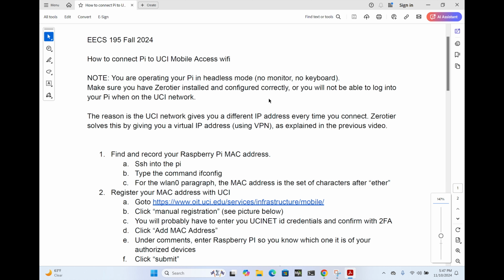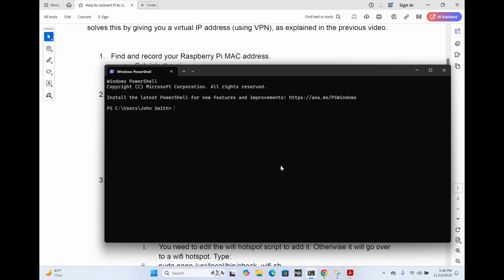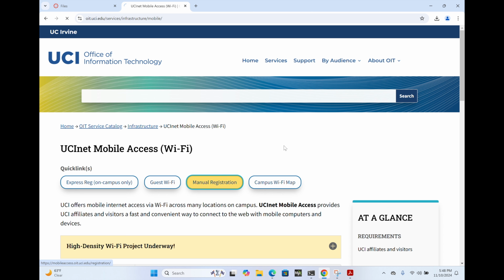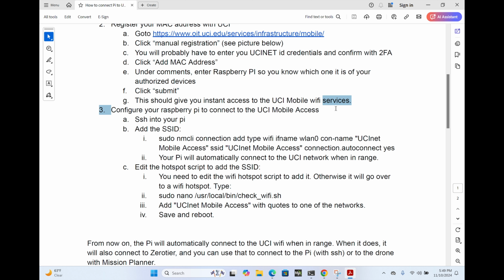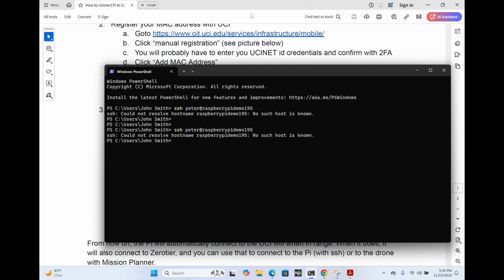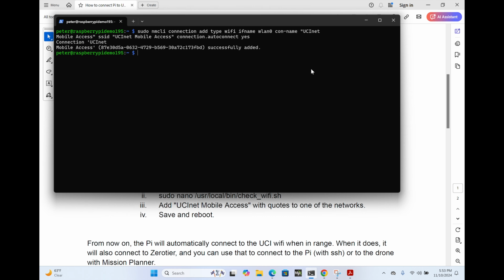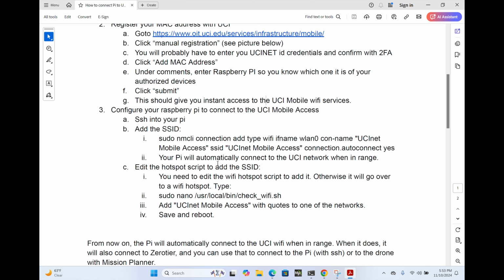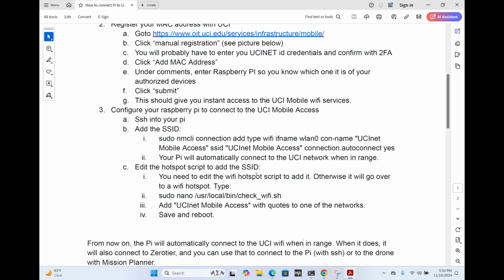Internet connected drone 4 of 5: How to connect to UCI Mobile Access.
How to connect your Raspberry Pi to UCI wifi.